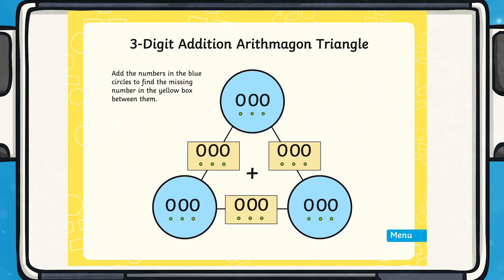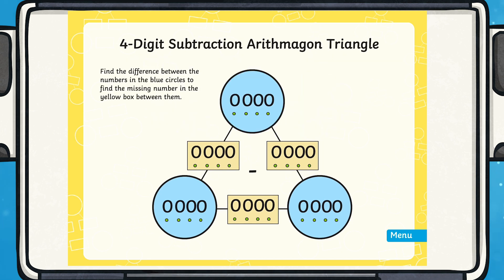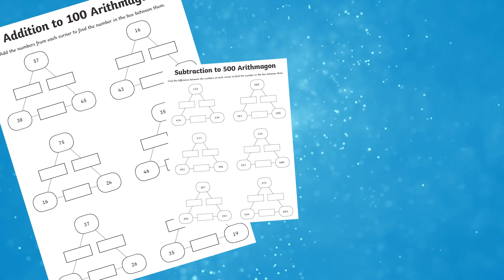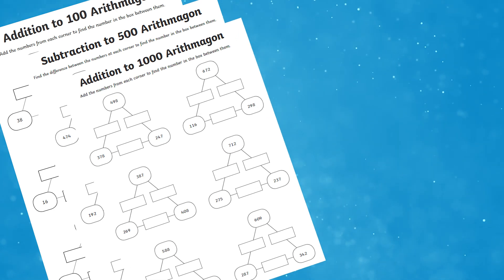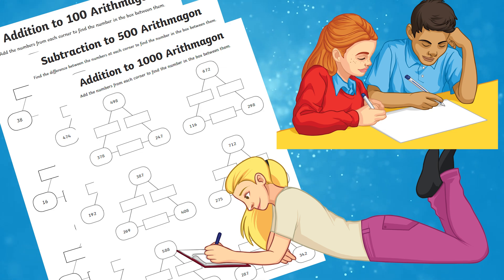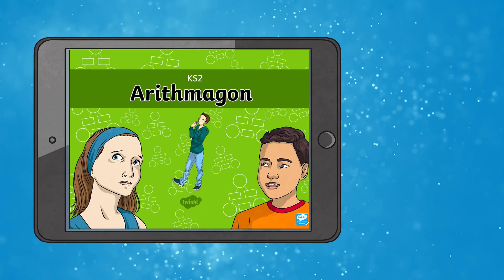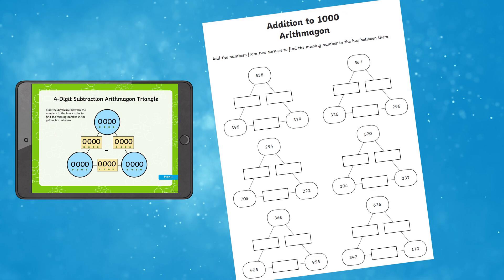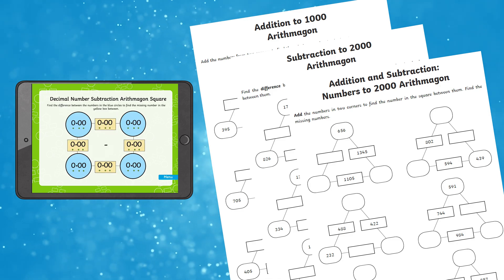Arithmagons | KS2 Maths Resources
In this video, Twinkl Teacher Mitisha demonstrates how you can consolidate your children's learning on addition and subtraction using our LKS2 Arithmagon PowerPoint This great Arithmagon PowerPoint gives children plenty of opportunities to practise addition and subtraction. Add or find the difference between the numbers in the corner of different shapes to find the missing numbers in between. Includes 3 and 4 digit numbers and fractions with the same denominator.

0:00 Introduction
0:26 Using the presentation
0:42 Using the worksheets
1:09 UKS2 resources